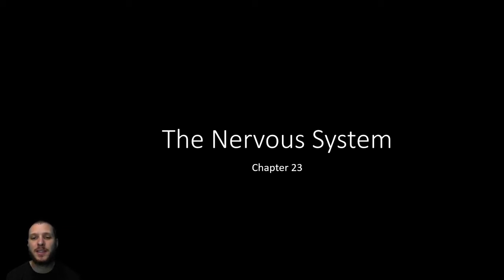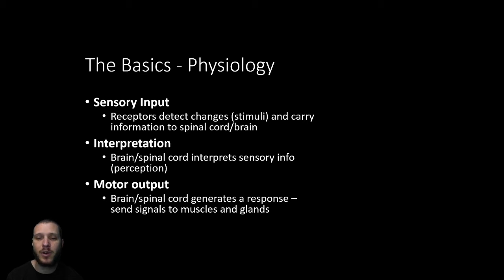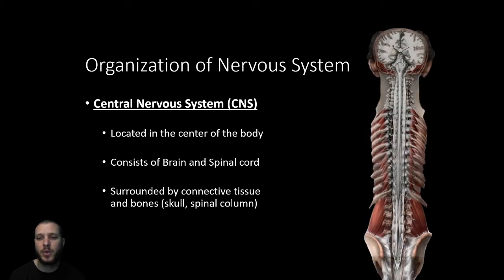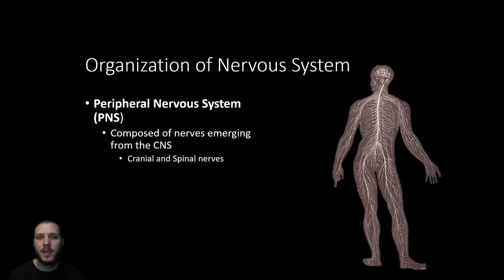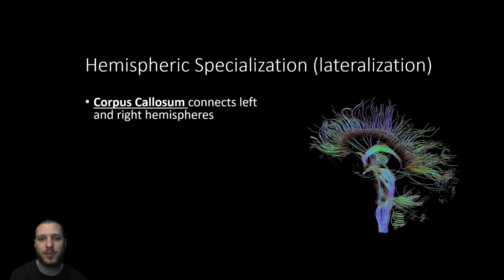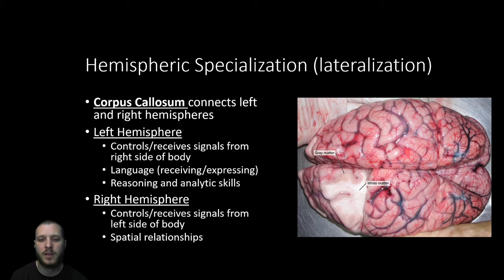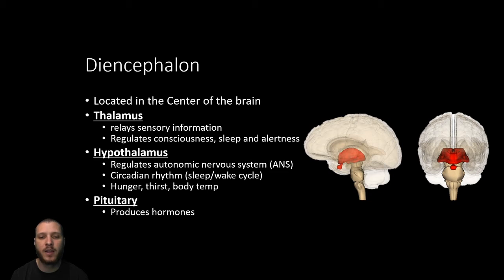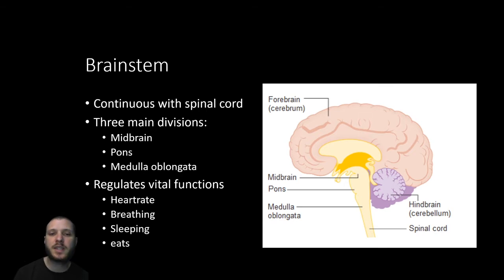Nervous System Lecture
In this video we discuss: central nervous system, peripheral nervous system, Somatic, Autonomic, sympathetic, parasympathetic, 12 Cranial nerves, reflexes, lobes of brain, diecephalon, brain stem, cerebellum, cerebrum

Peripheral nervous system, The Human Body and Health Revised by Alvin Davison, published in 1908 by Alvin Davison.
Blausen.com staff (2014). "Medical gallery of Blausen Medical 2014